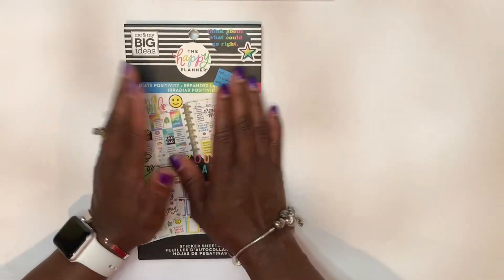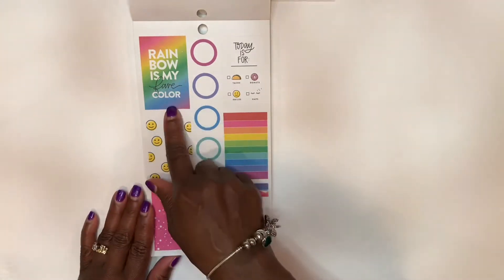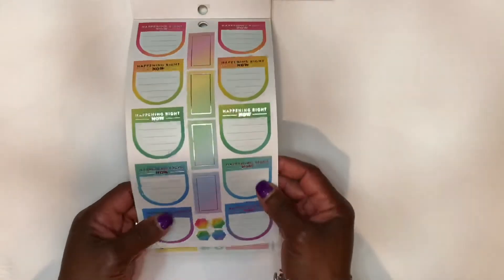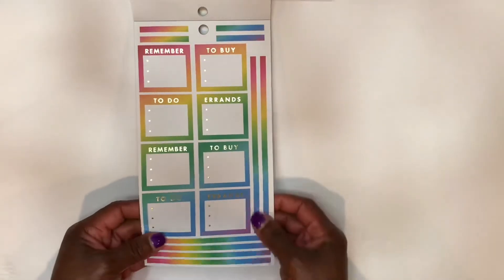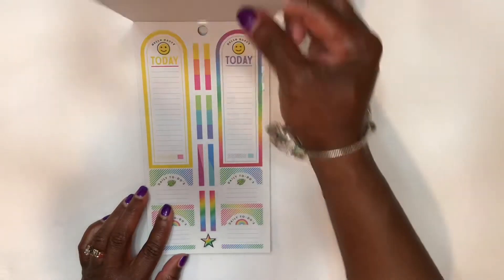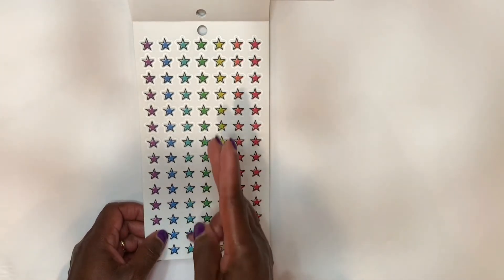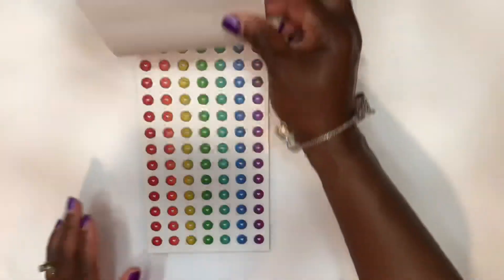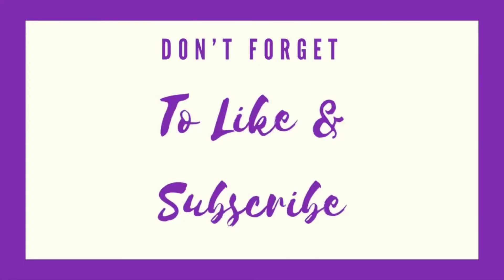HAPPY PLANNER "RADIATE POSITIVITY" STICKER BOOK FLIP THROUGH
Hi everyone its Charyl (Sha-rel) here; take a minute to watch this Happy Planner flip through of the "RADIATE POSITIVITY " sticker book. I was able to nab this sticker book for under $8.00 at Michael's. What an amazing price to pay for an item that  usually cost 19.99.

~Peace & Blessings

PLANNER WITH A PRAISE - "A place to explore planning and craft room organization." Please share your thoughts by commenting below. What you think is important to me.